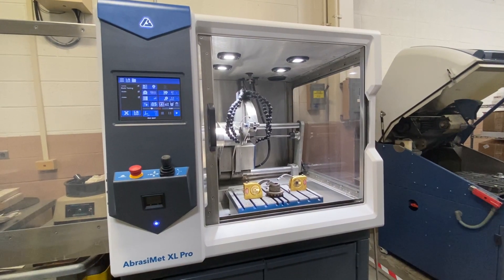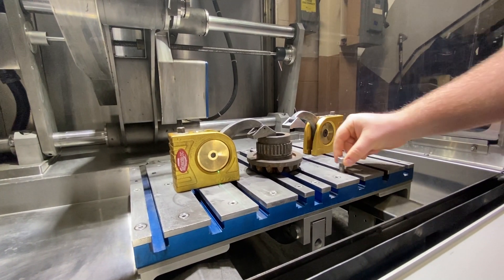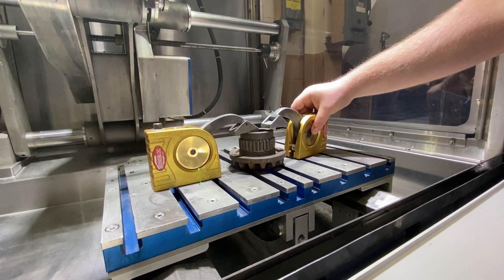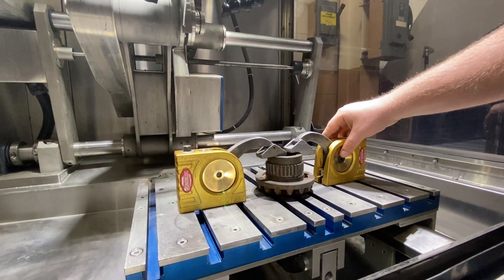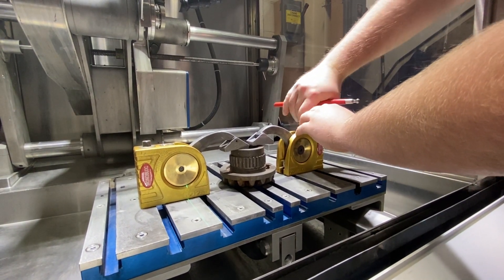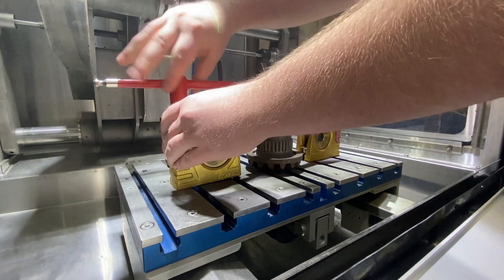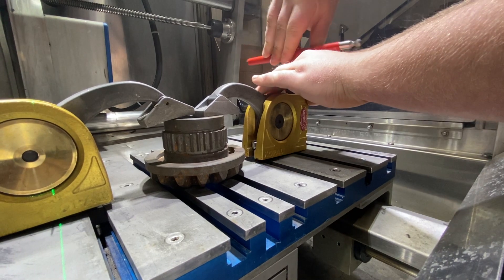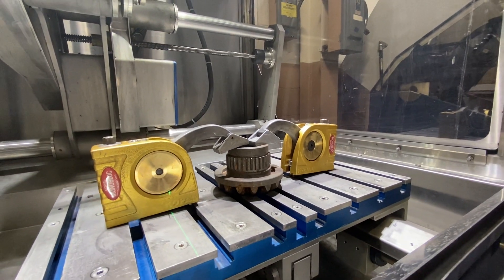Using the Buehler Vertical Clamping Vises on the AbrasiMet XL Pro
The Buehler Vertical Clamping Vises are among the easiest to use and the most versatile. In this video, we use the AbrasiMet XL Pro to demonstrate the use of these vises. We showcase how to easily move the vise to the desired place and how to properly clamp the part using the vise. We also offer a short explanation on how the system works and demonstrate how to create a rigid clamp in any scenario.